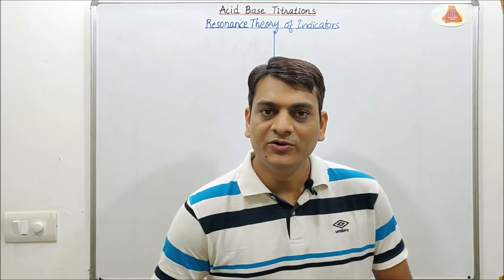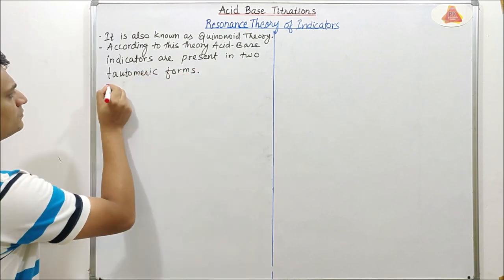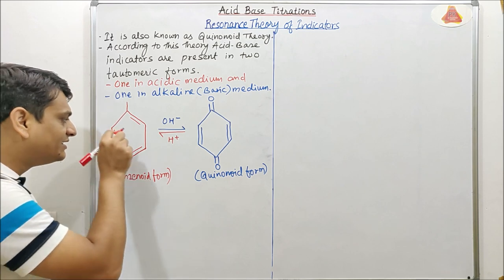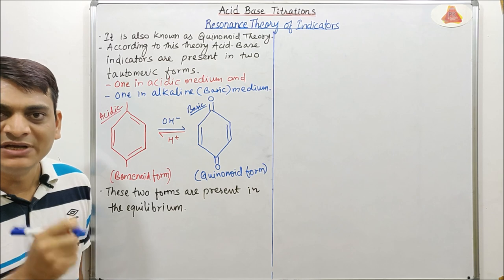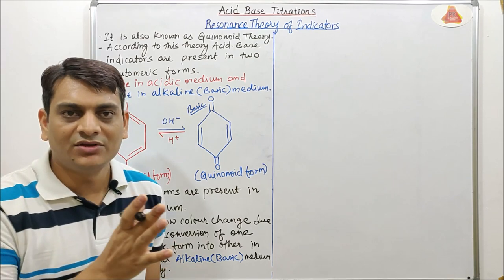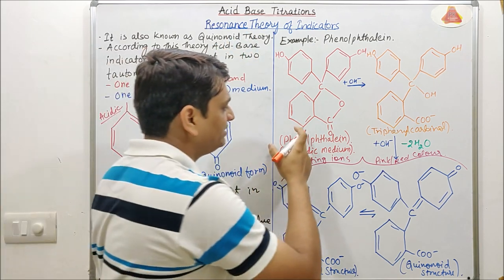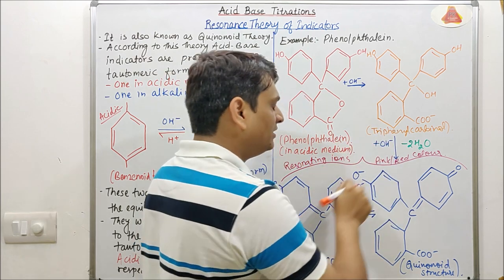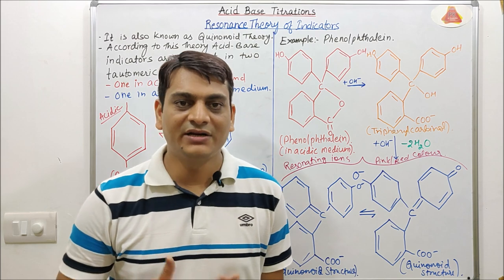Part 25: Resonance or Quinonoid Theory | Theories of Indicators| Indicators in Acid Base Titrations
Ostwald Theory
Resonance Theory
Quinonoid Throry
Indicators Used in Acid Base Titrations
Mixed Indicators
Phenolphthalein
Thymolphthalein
Methyl Red
Methyl Orange
Acid Base Titrations
Classification of Acid Base Titrations
Titration Curves
Acid Base Titration Curves